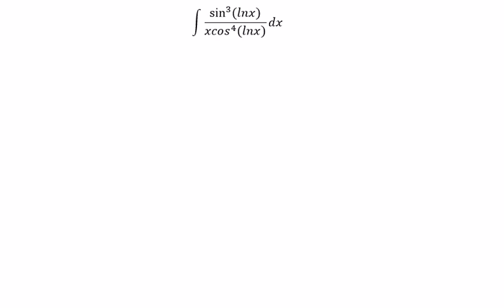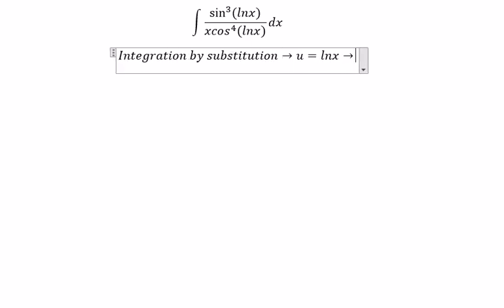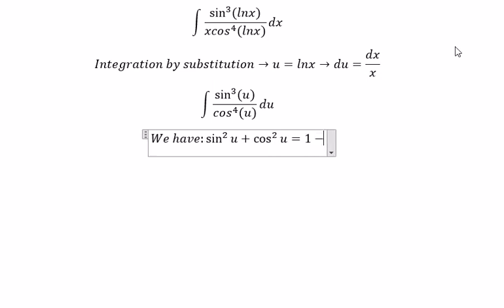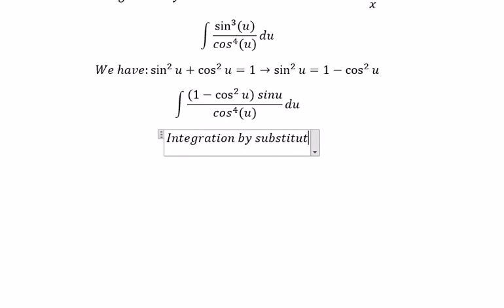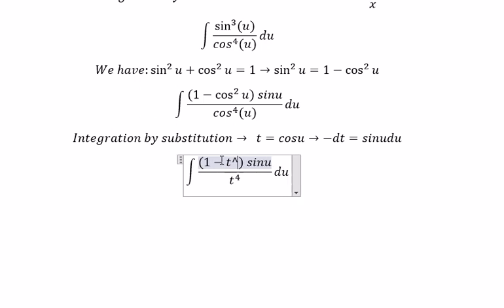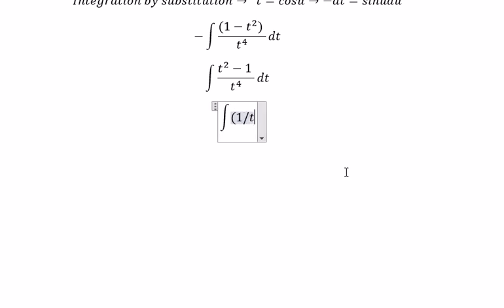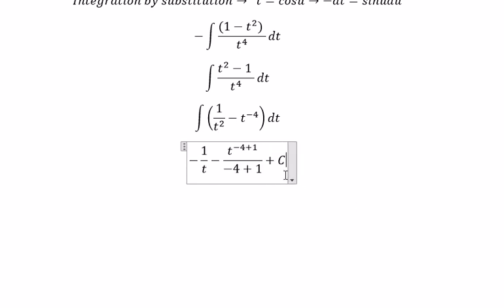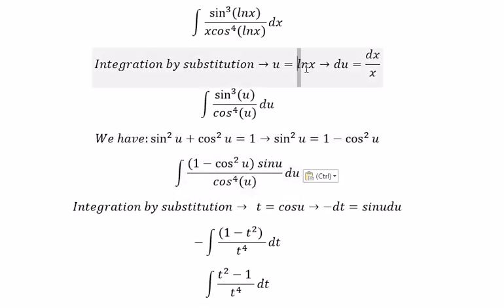Calculus Help: Integral of sin^3⁡ (lnx)/(xcos^4 (lnx)) dx - Integration by substitution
Here is the technique to find this integration